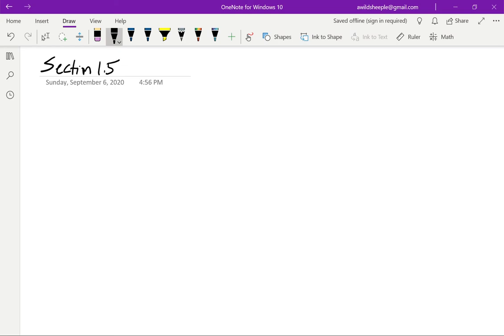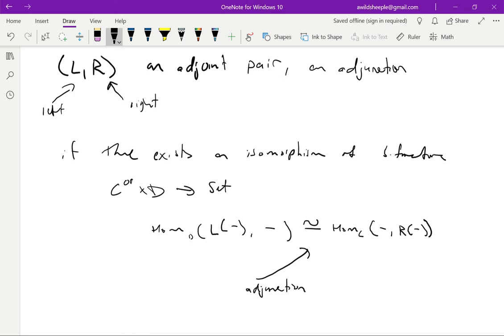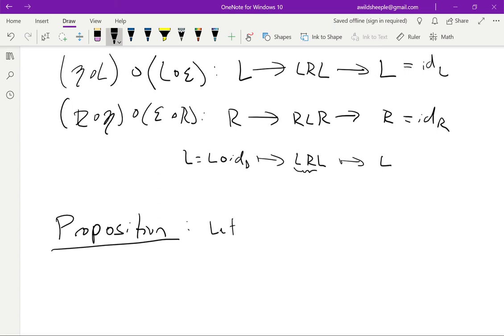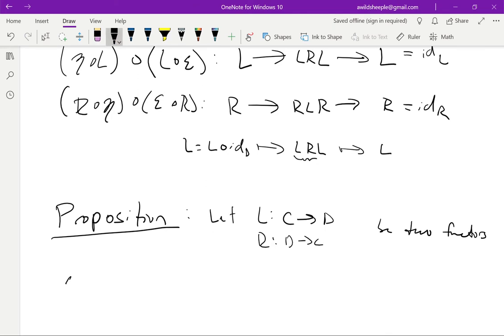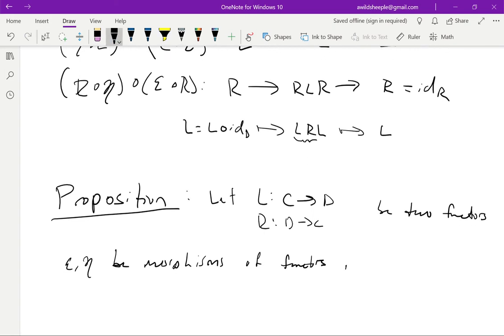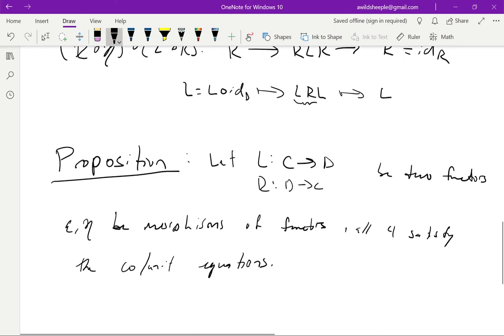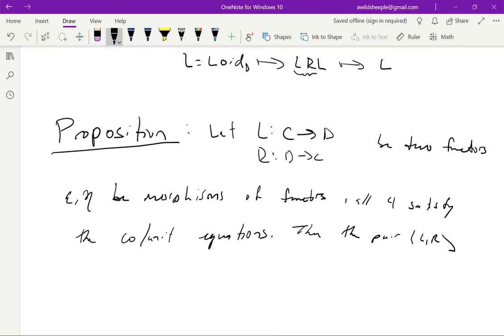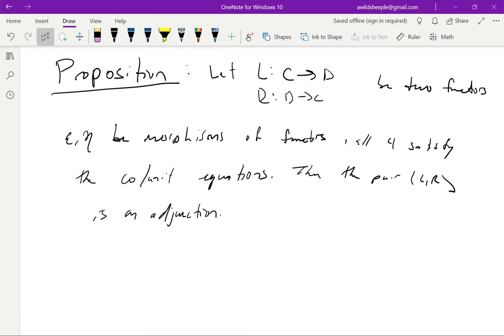Section 1.5 - Adjunctions - Categories & Sheaves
We introduce the concept of an adjoint pair and adjunctions , along with units, co-units and the co/unit equations.